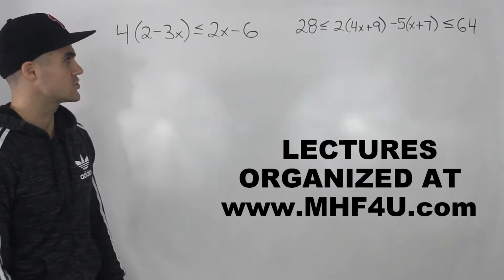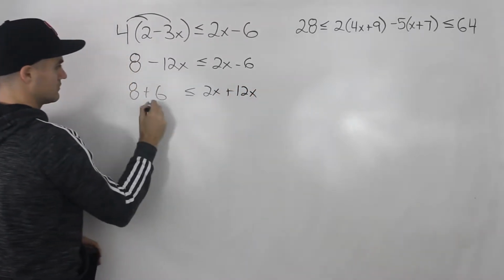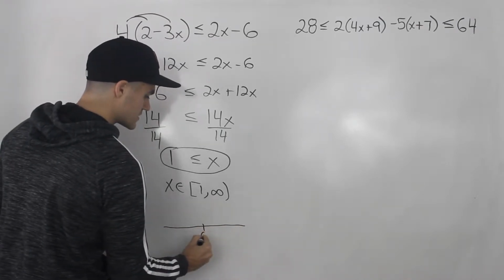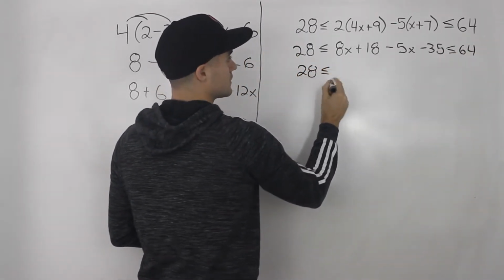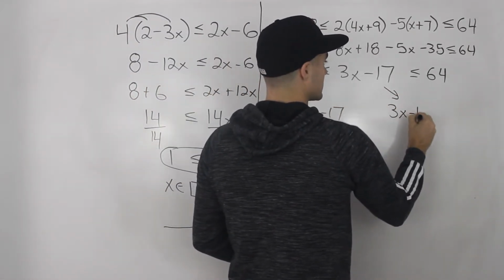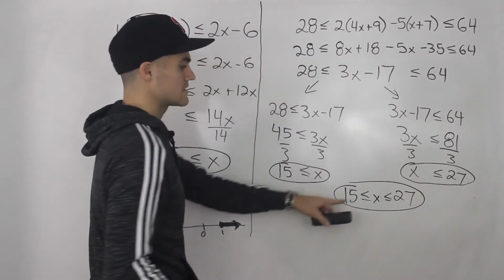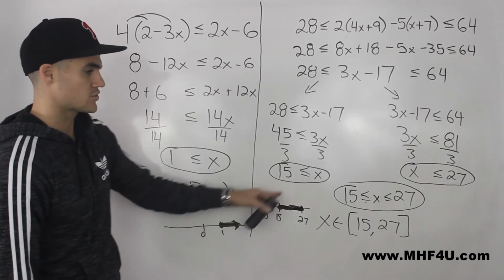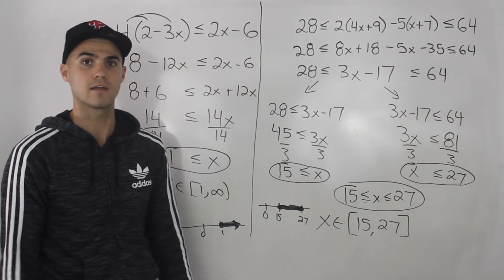MHF4U (Polynomial Equations/Inequalities Test 2, Knowledge, Question 1)